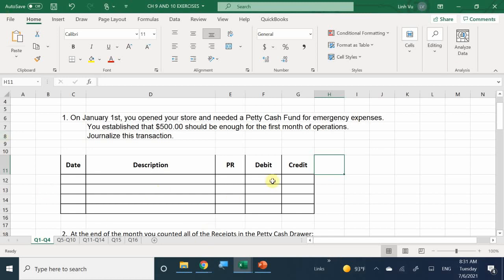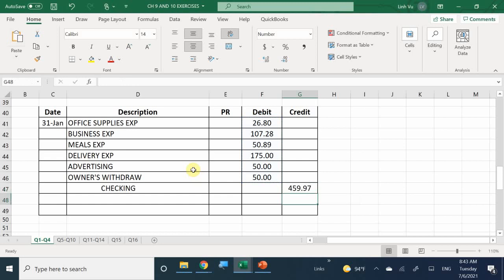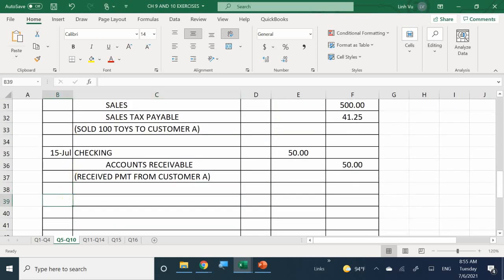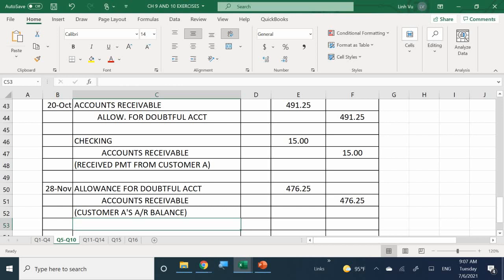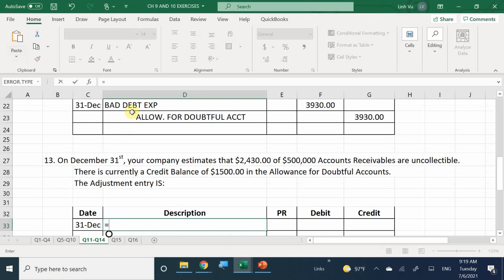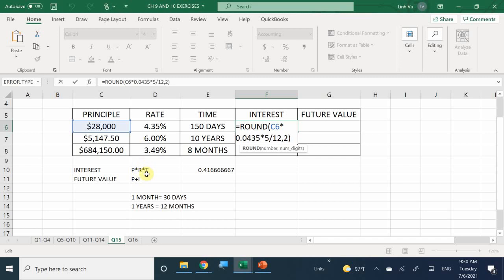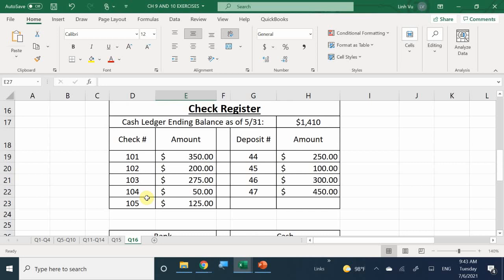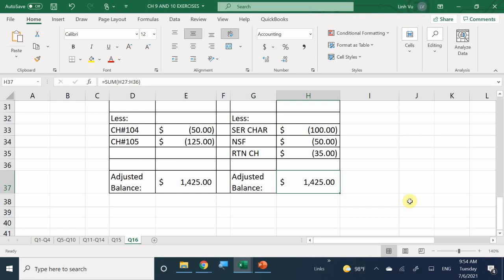AM ACCT 5.24 CH 9 & 1O EXERCISES